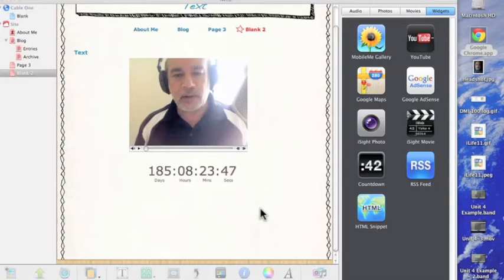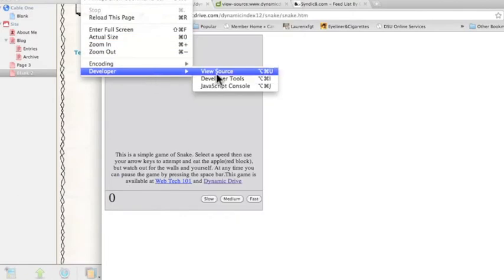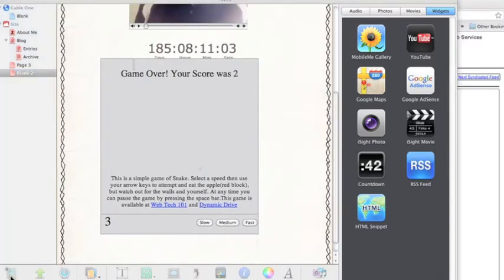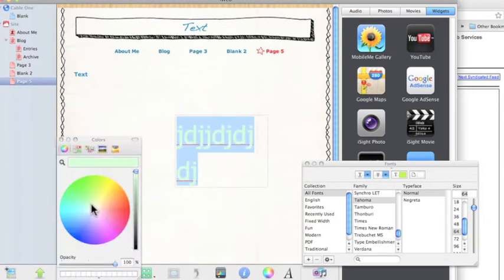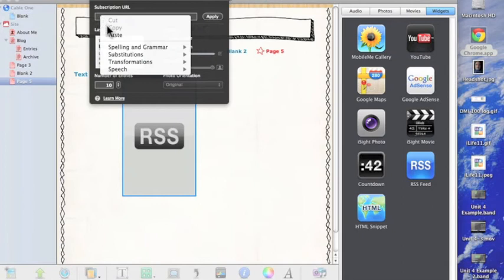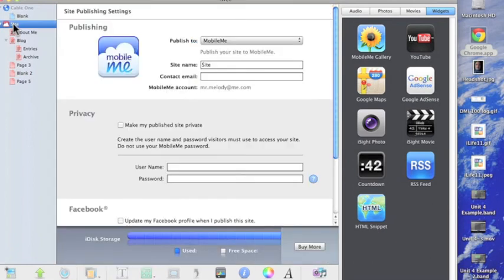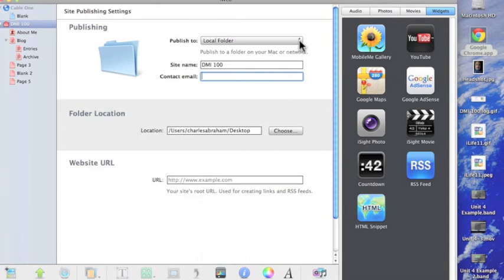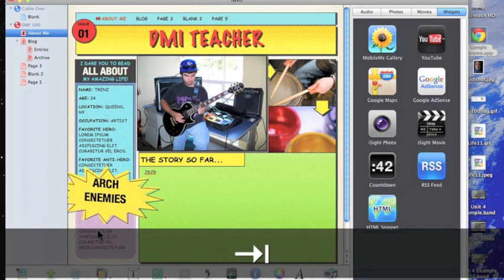Unit 11 Part 2